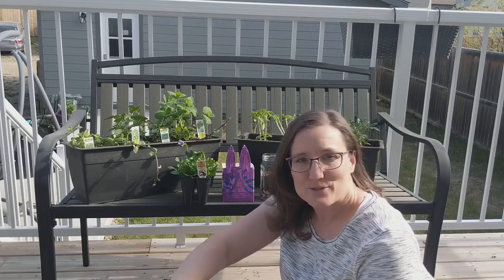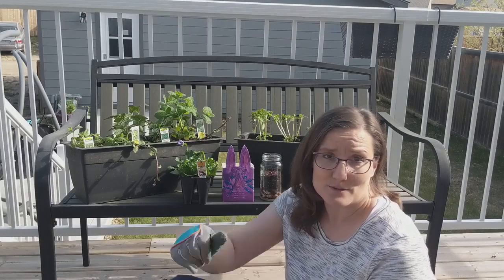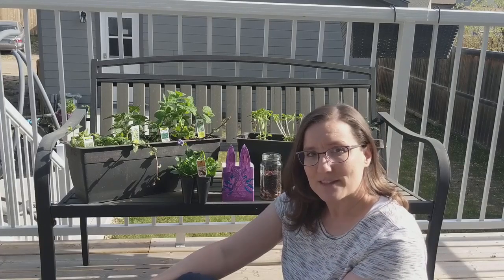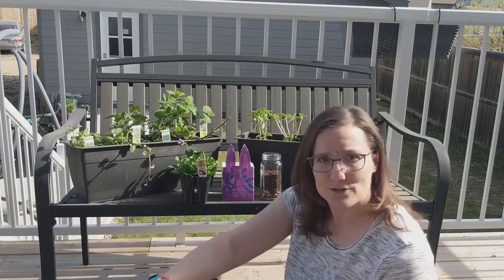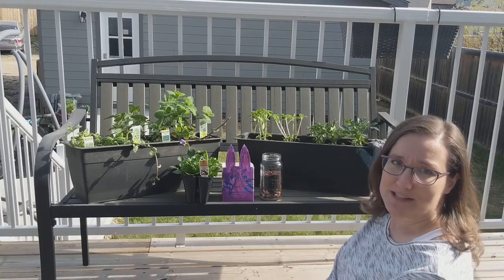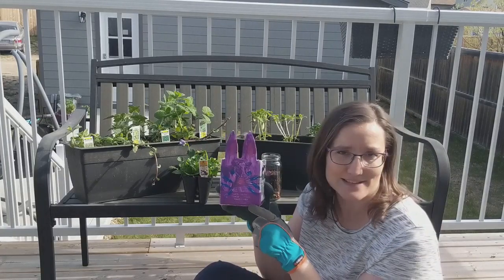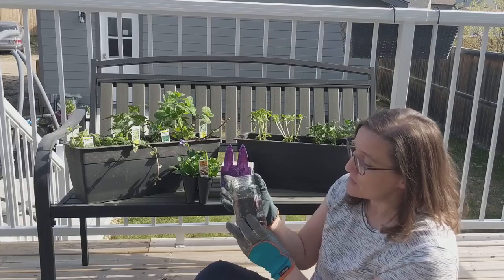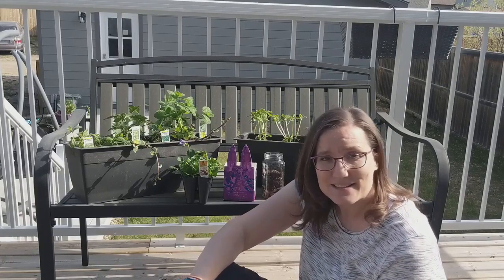Be a Friend to Bugs!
Miss Deb tells us why we should be friends with bugs!